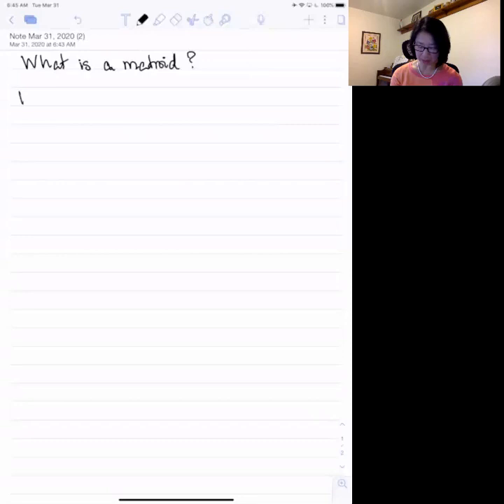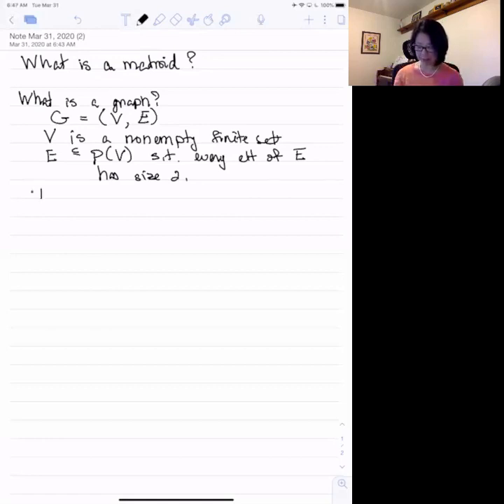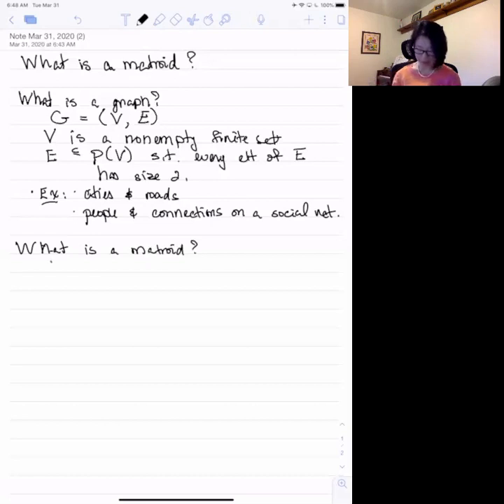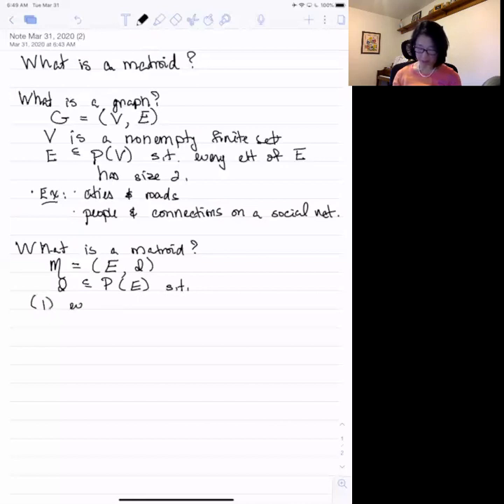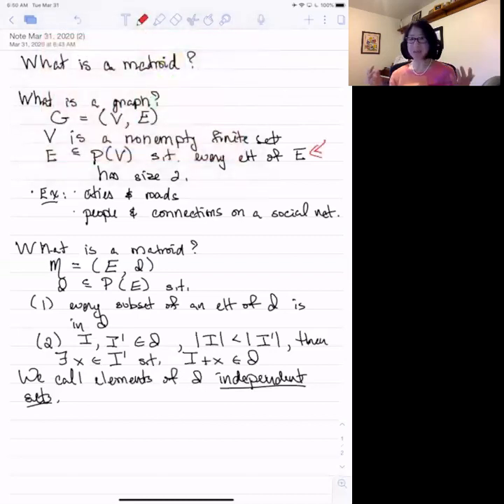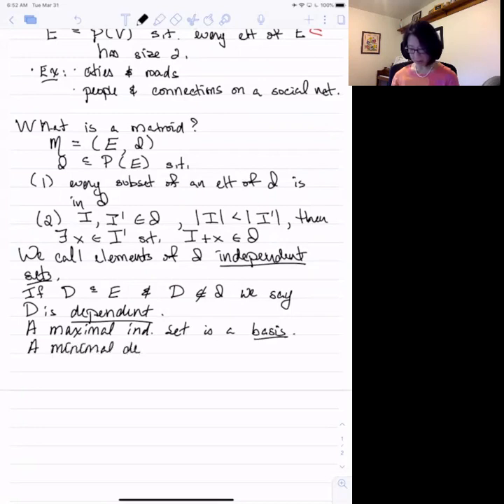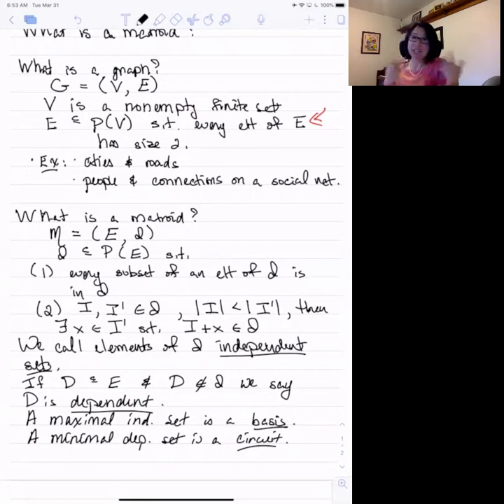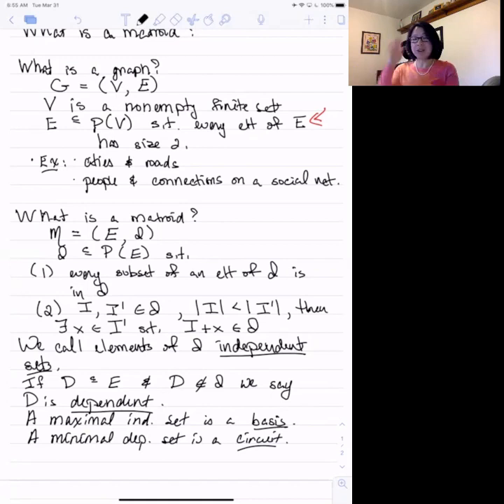What is a matroid Response to questions